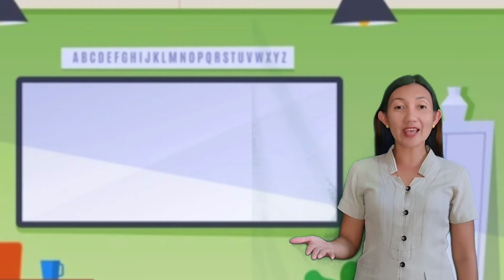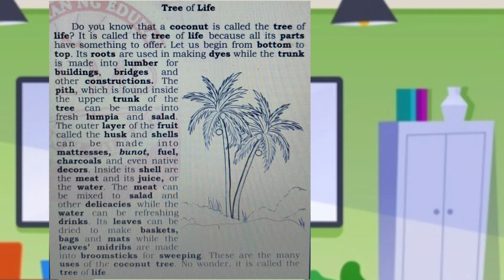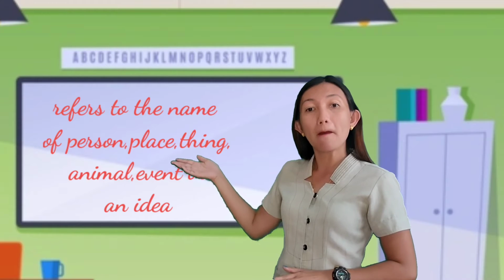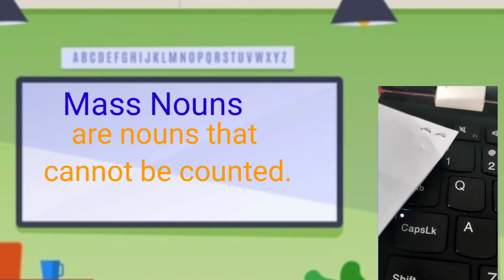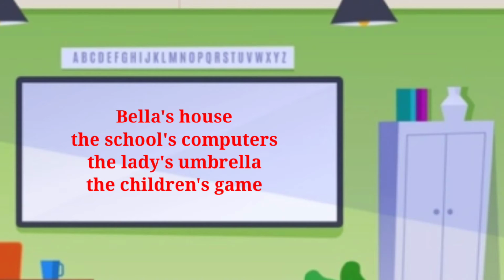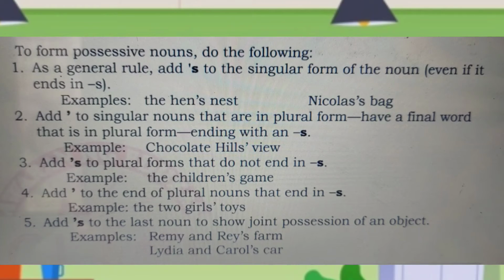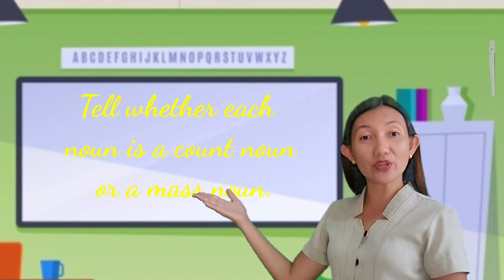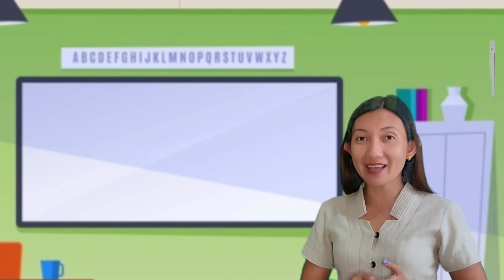Kinds of Nouns